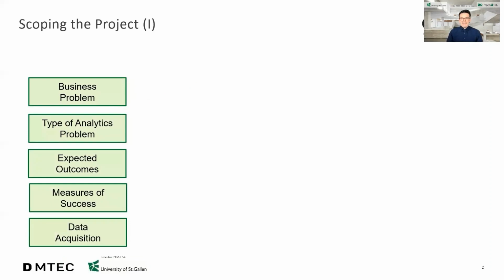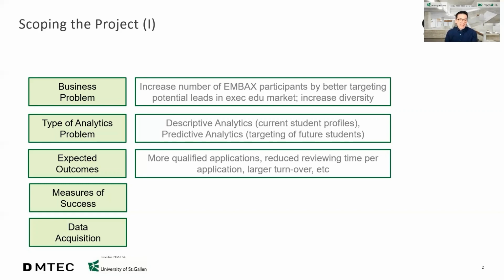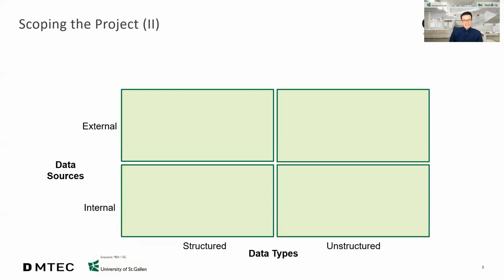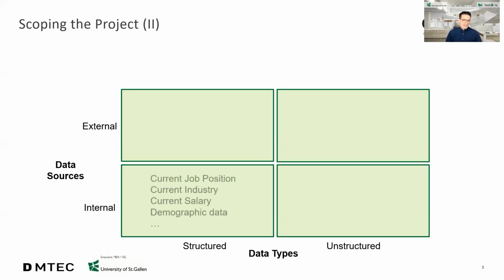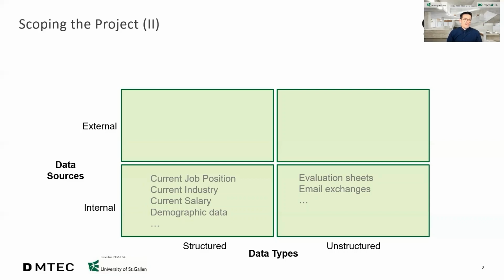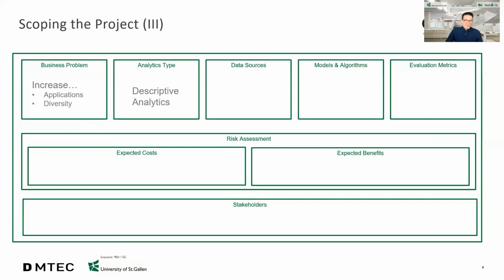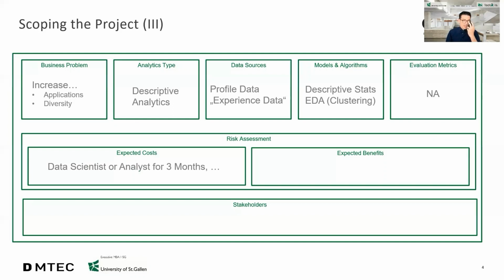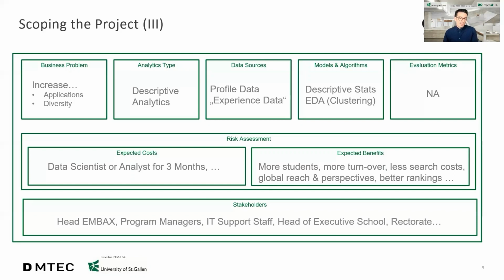EMBAX - Analytics for Managers. Project Scoping Example.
Session 2 - Project Scoping Example

00:00 - Introduction
00:32 - From Business Problem to Data Acquisition
04:10 - Outlining the Required Data Sources
08:20 - One-Page Analytics Projects "Canvas"